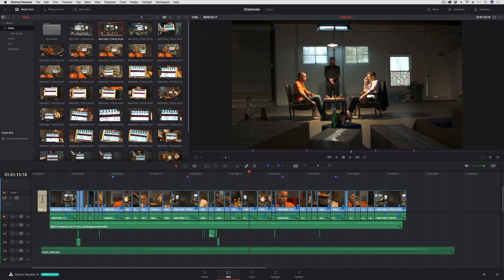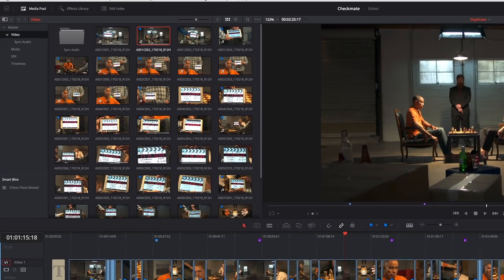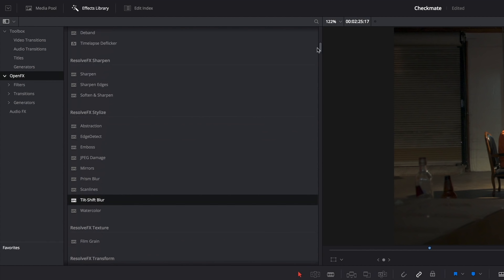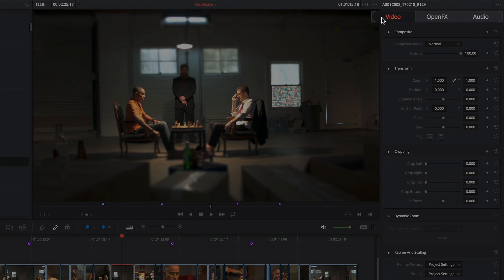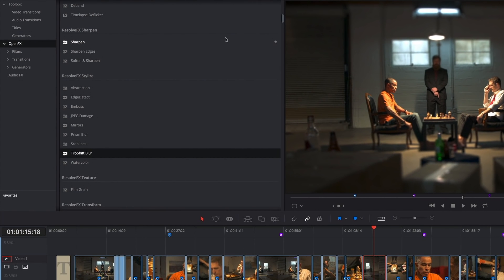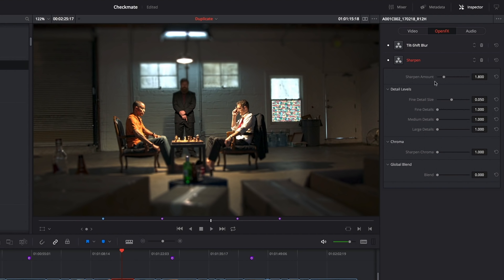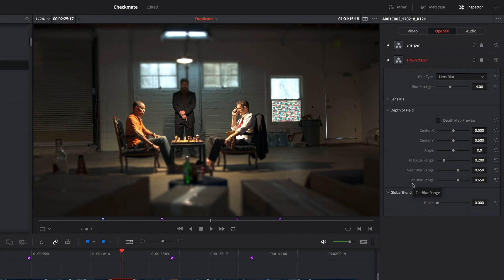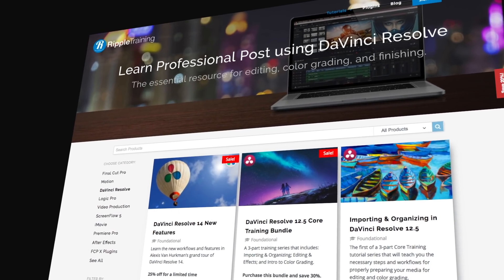DaVinci Resolve 14 New Features: Working with ResolveFX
Learn how to apply ResolveFX and OpenFX in Resolve 14 and how to change their priority in the Inspector.